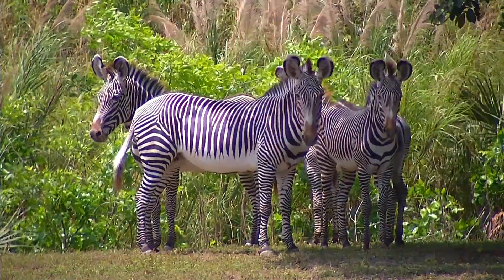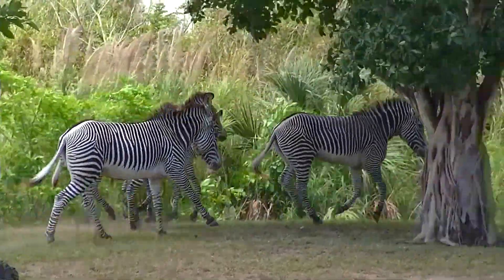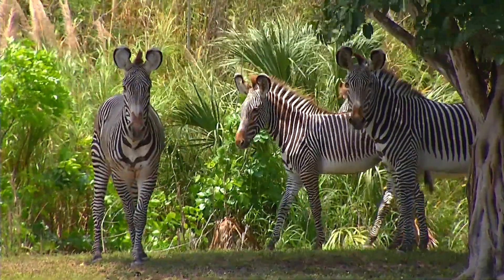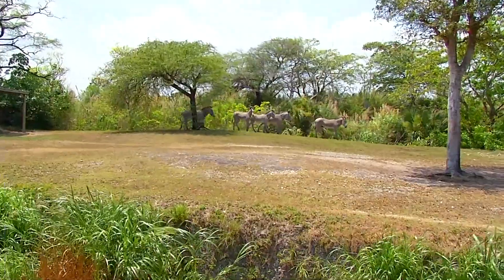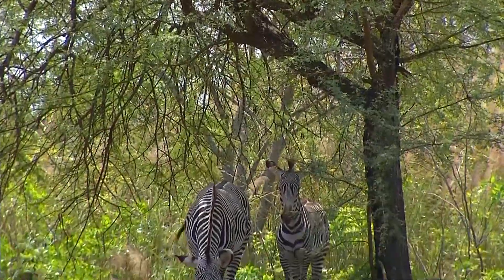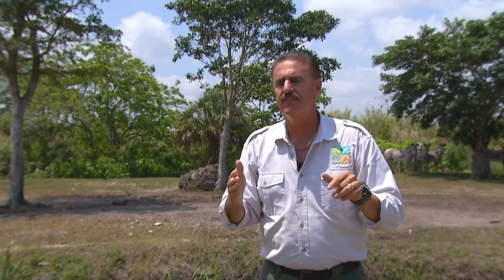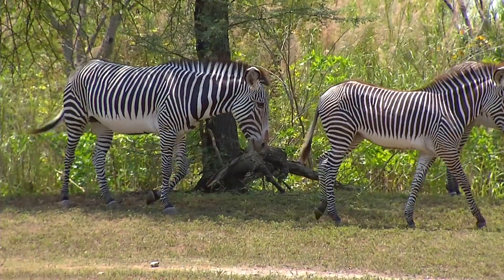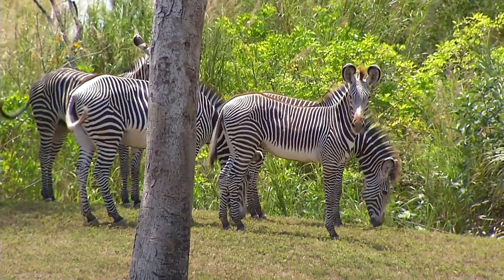Zoocademy - Grevy's Zebra - Zoo Miami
Welcome to lesson #24 of Zoocademy! Today we will be learning about the largest of three species of zebra - the endangered Grevy's zebra! to download some activities you can do at home.